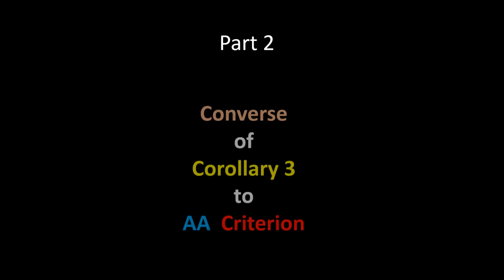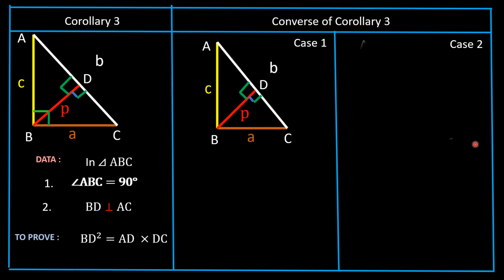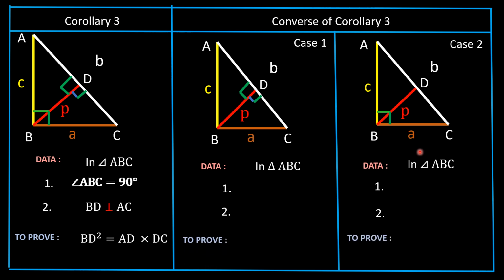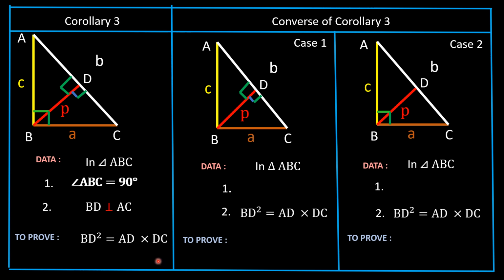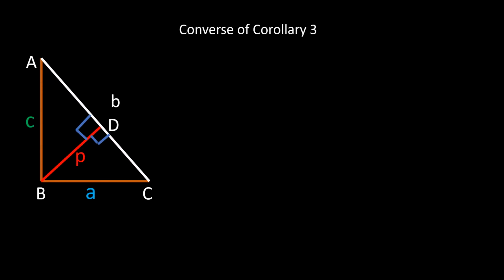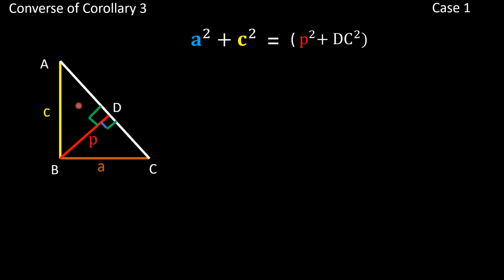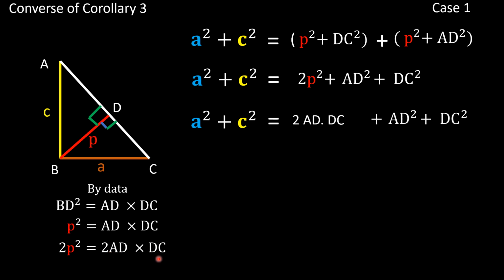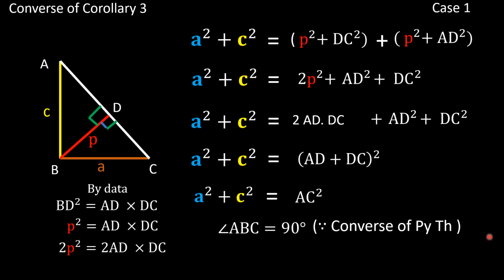Part-2 Corollaries to AA Criterion by T.K. PrasannaMurthy Sir. Bangalore